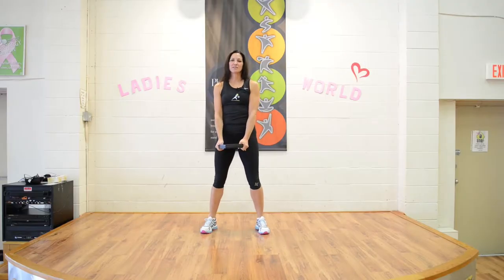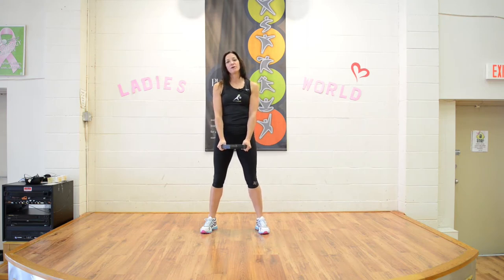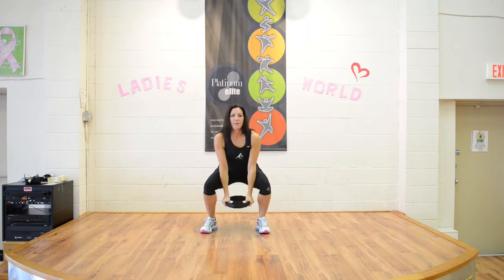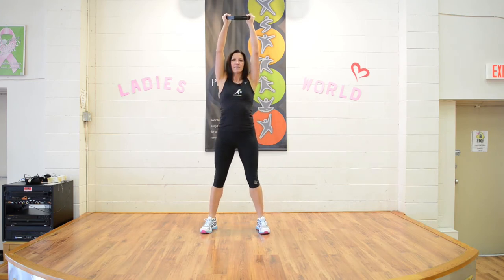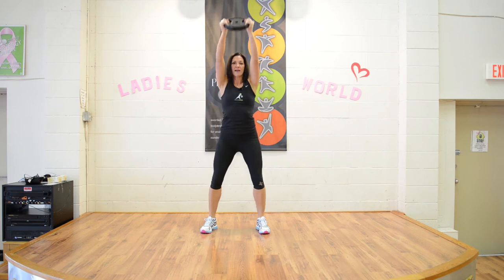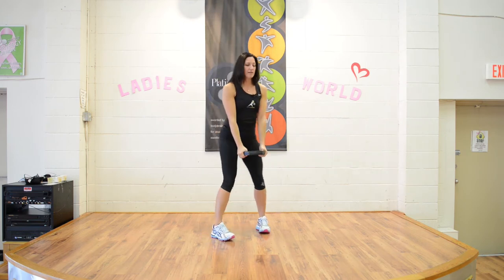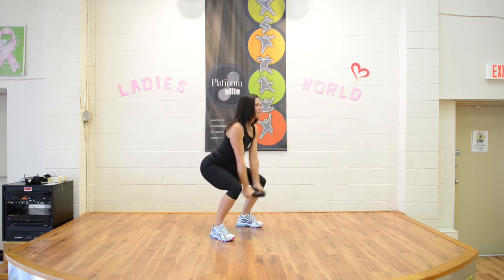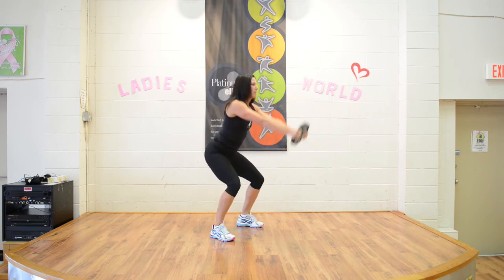Plate Swing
How to properly execute a plate swing.